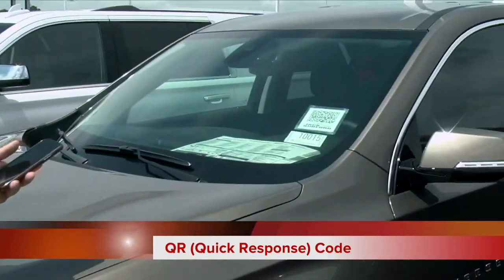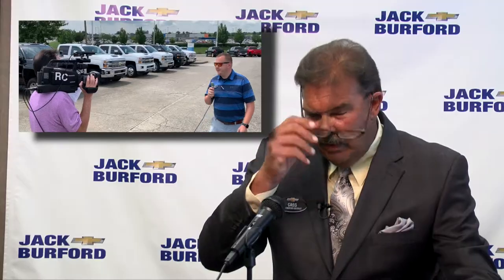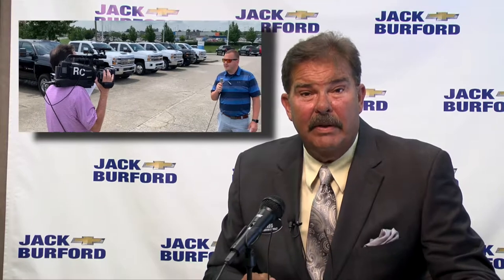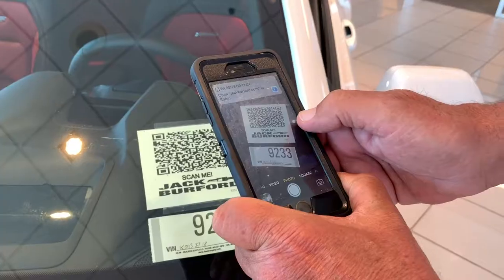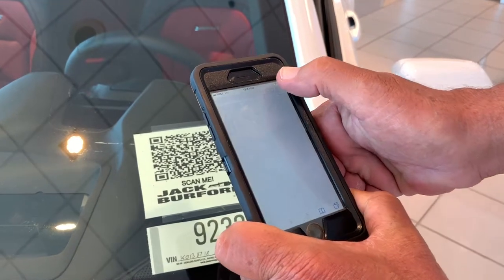Dealership Introduces QR Codes!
QR Code News Report at Jack Burford Chevrolet!  Visit jackburford.com